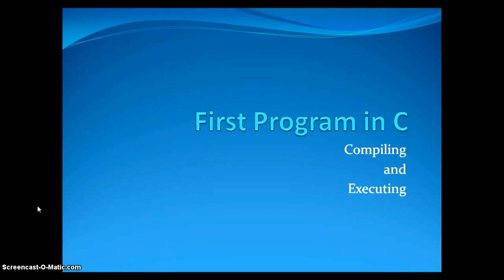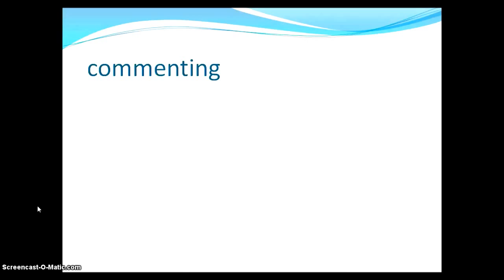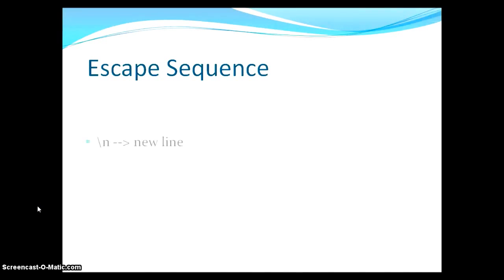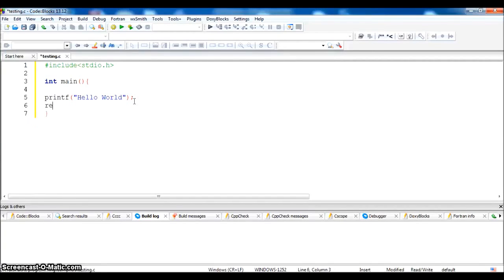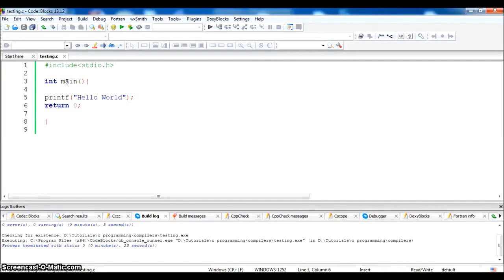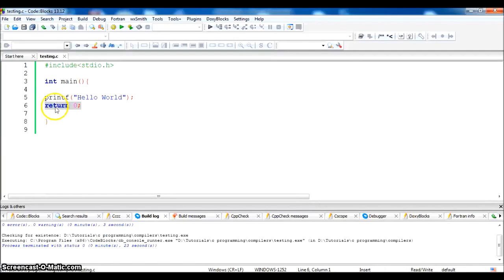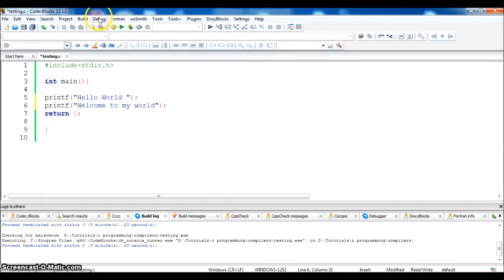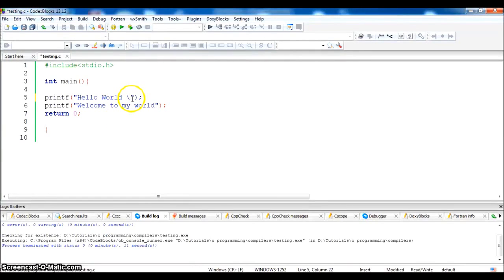Hands on first C program-006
Learn C programming through video tutorials free of cost